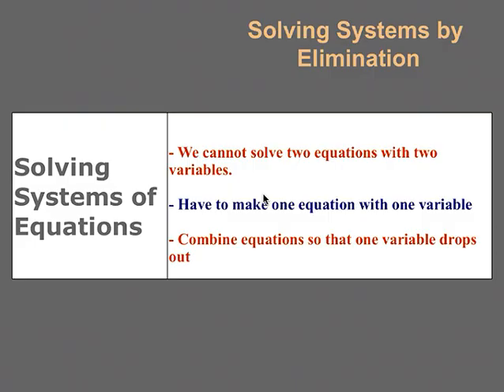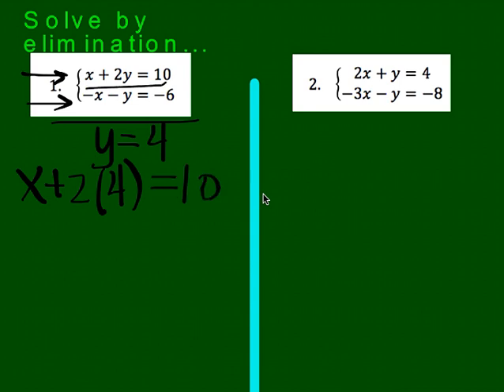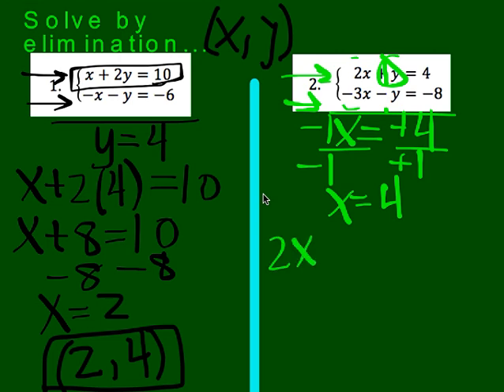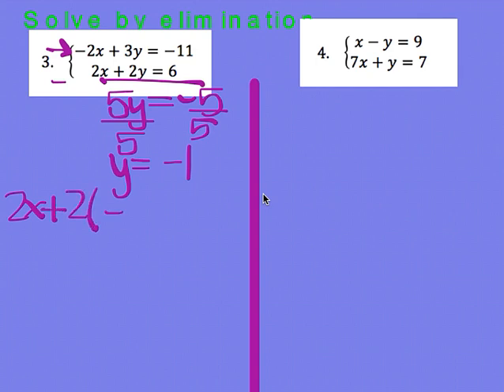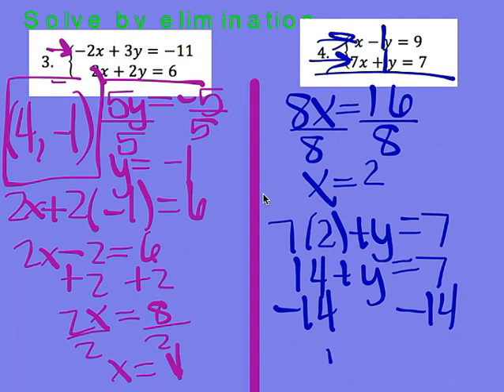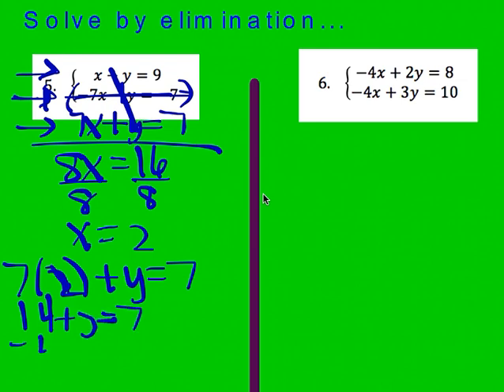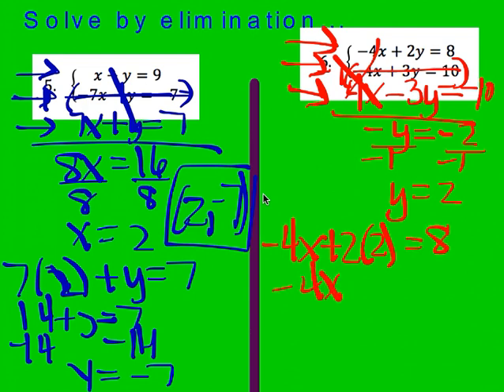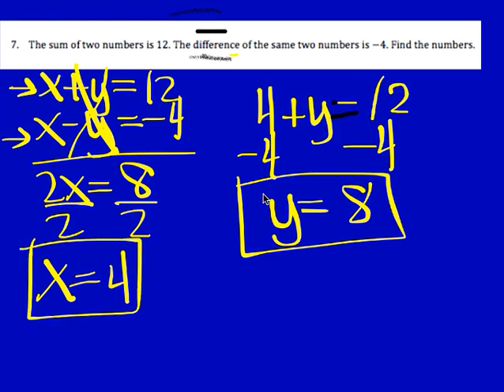Unit 2 Notes 3 Solving Systems by Elimination Part 1